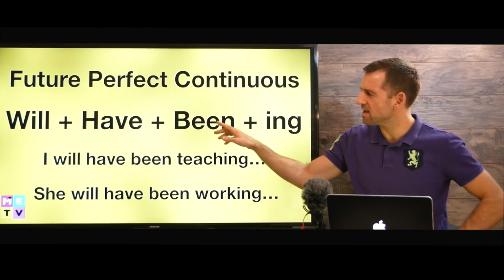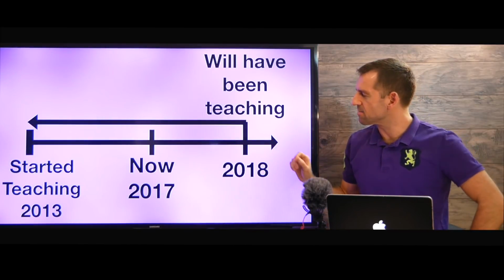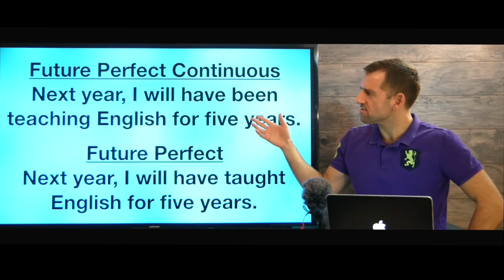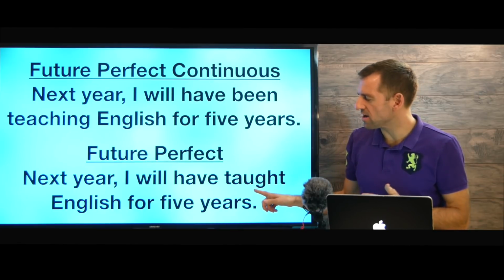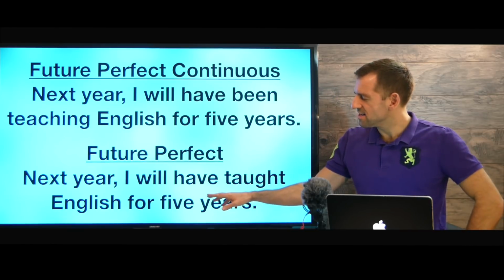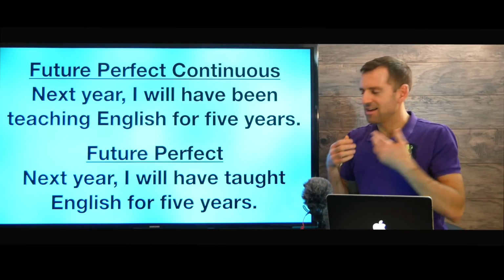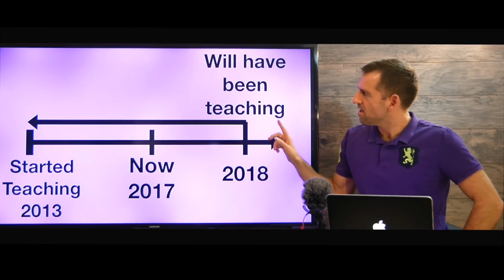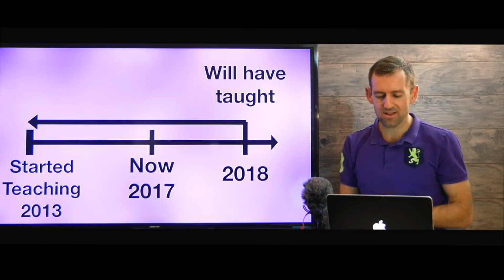Future Perfect Continuous Verb Tense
The future perfect continuous verb tense is probably the least used verb tense in English. But you should still learn it! :)

You can always find my YouTube homepage at:
Youtube.com/madenglishtv